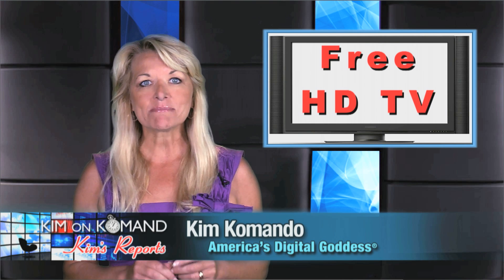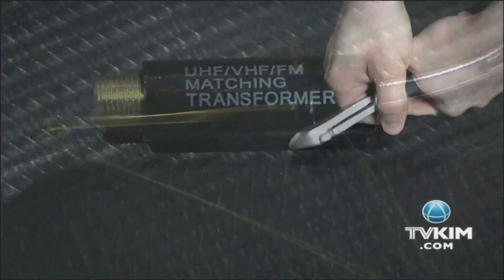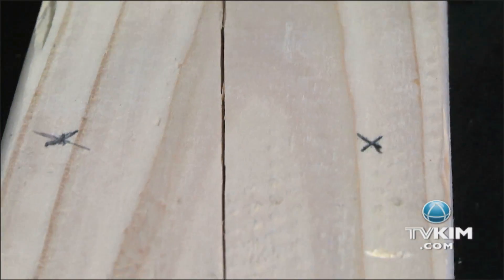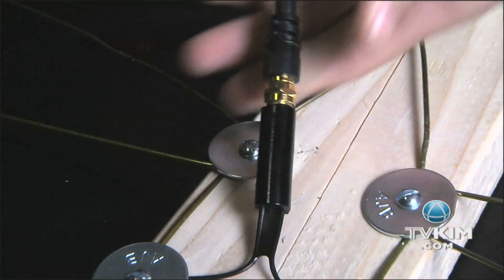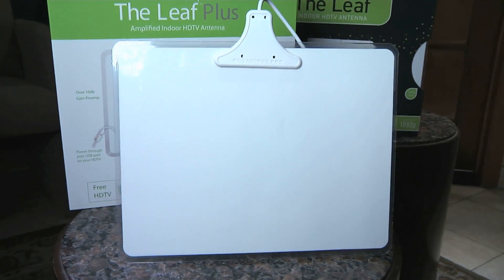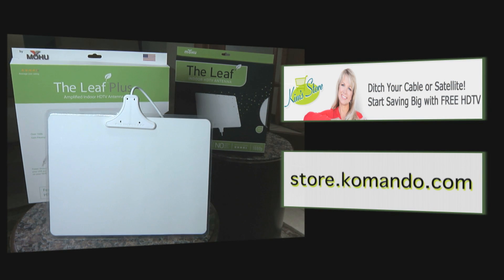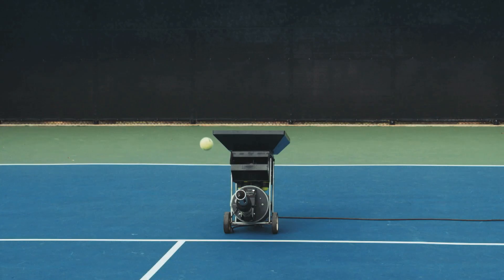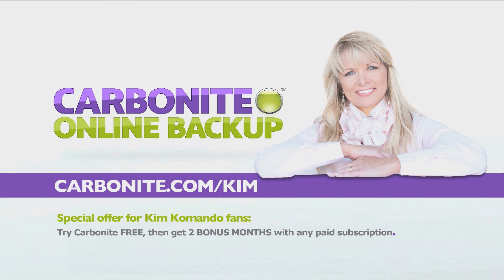Free HDTV!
Get free high-definition programs on your TV by building an antenna!
Supplies you'll need: 6 wire hangers, 10 washers, 10 wood screws, 3' long piece of wood, 1 balun, screwdriver, pliers, wire cutter.